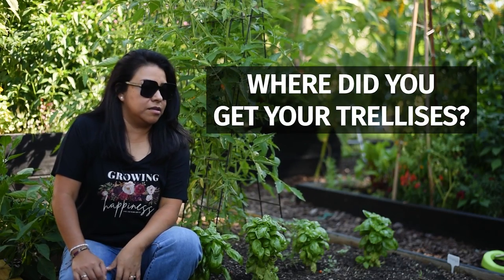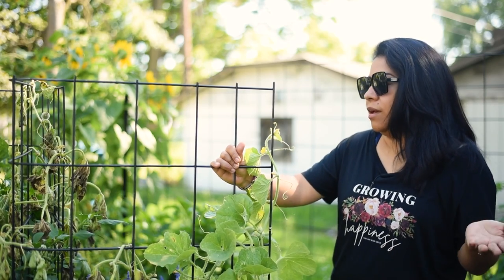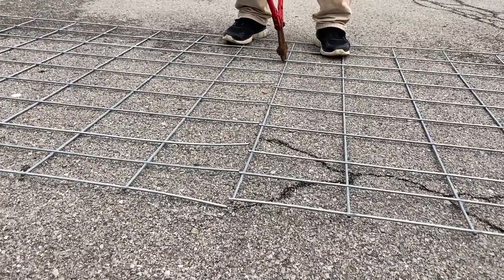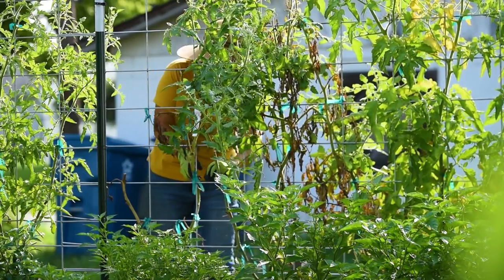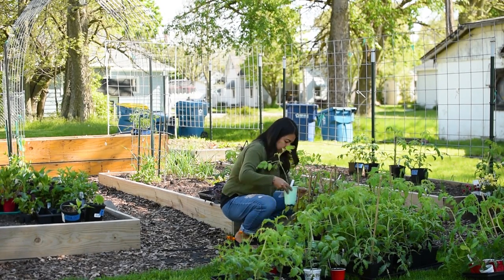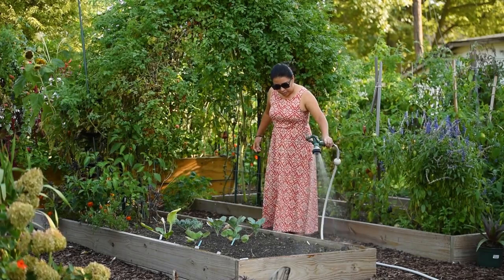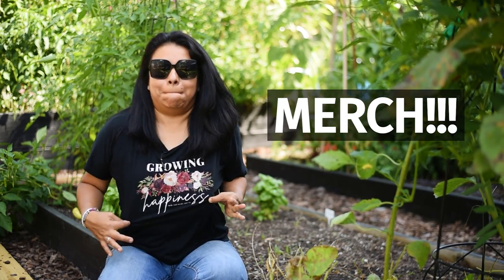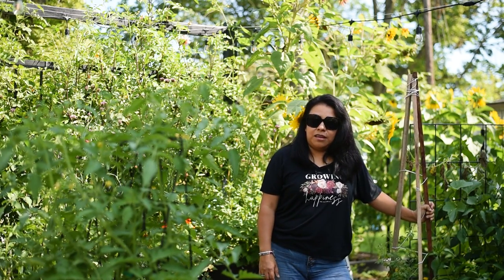CATTLE PANELS trellises a must in the VEGGIE GARDEN! SO undervalued!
Find Jess @RootsandRefugeFarm there!

Seed Storage
MY LED Shop lights
Fave Veggie growing BOOK